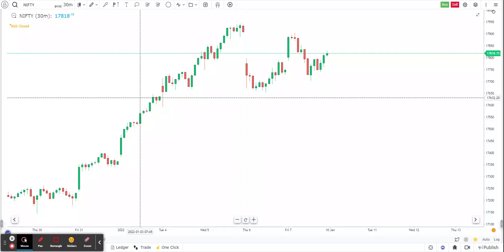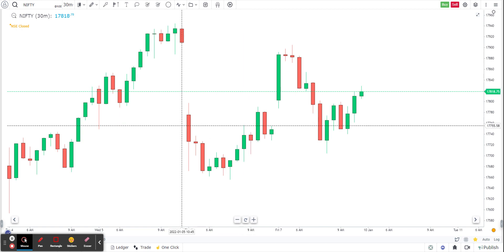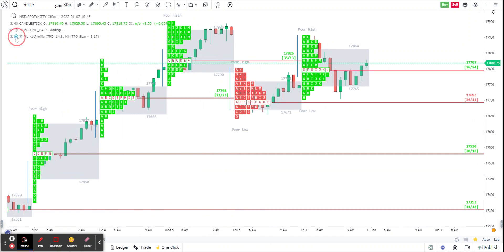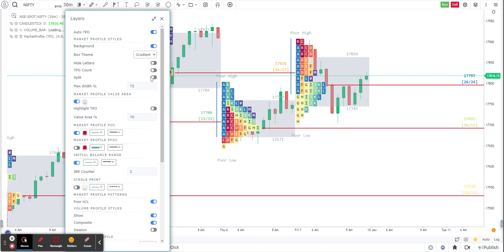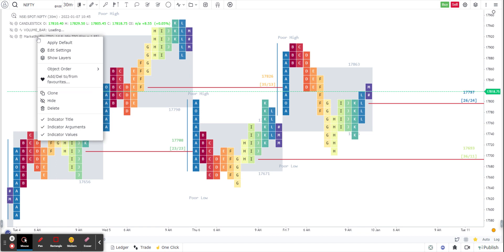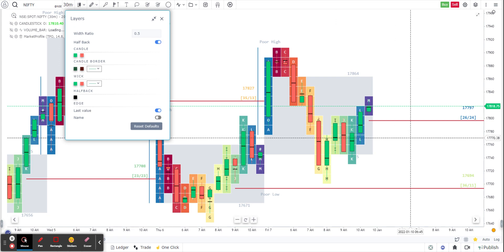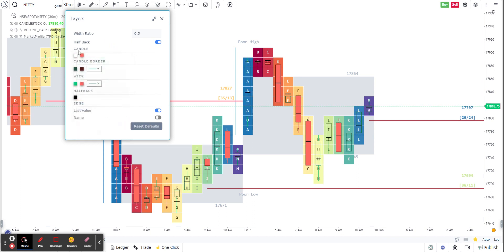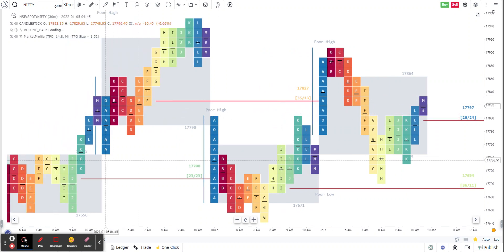Halfback On Market Profile Chart - GoCharting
This video demonstrates how to add Halfback period on your Split Market Profile Chart

Half Back Period = Midpoint of Candle High and Candle Low